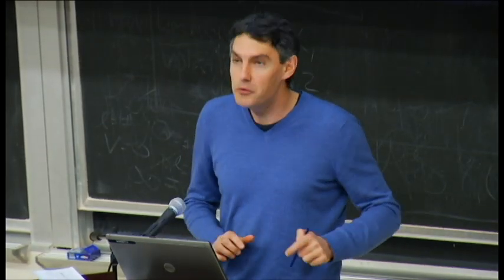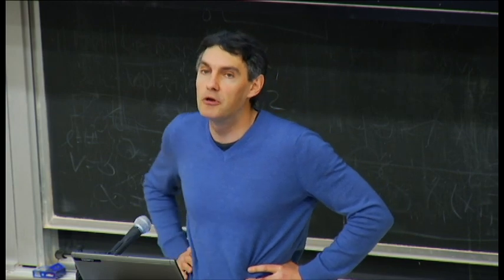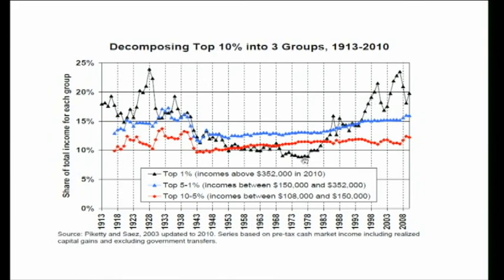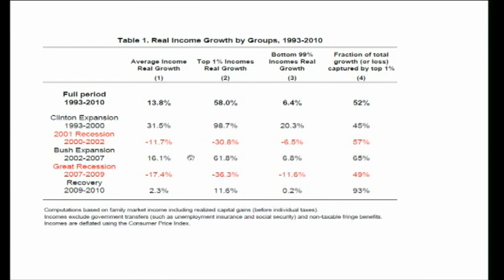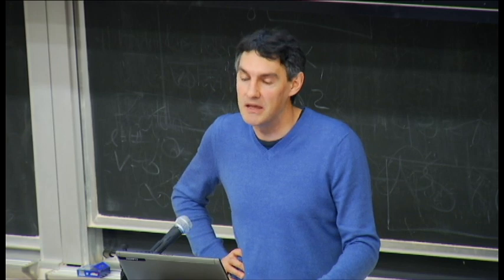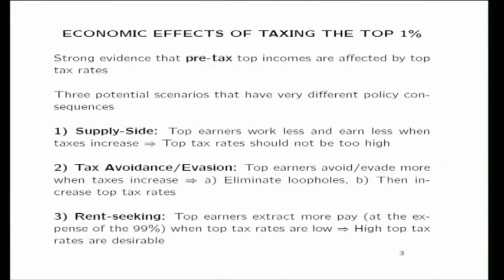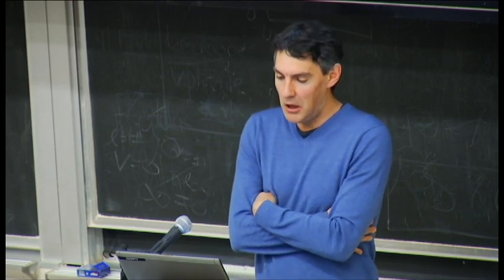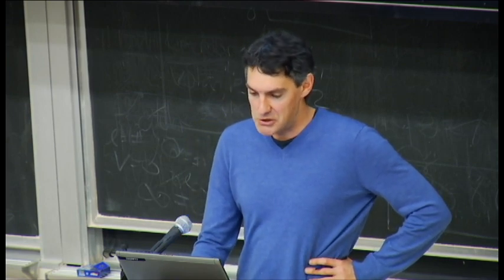Economic Inequality Teach In: Emmanuel Saez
For more information about the UC Berkeley Economic Inequality Teach In, please visit:  laborcenter.berkeley.edu/events/teach_in_2012.shtml